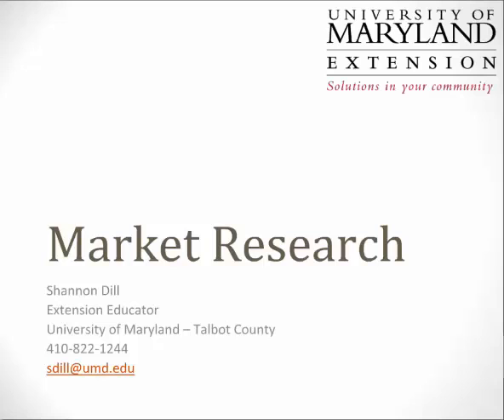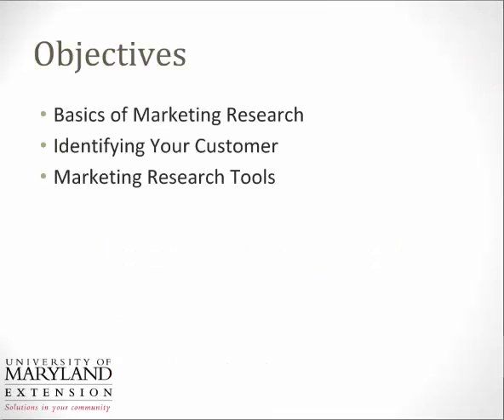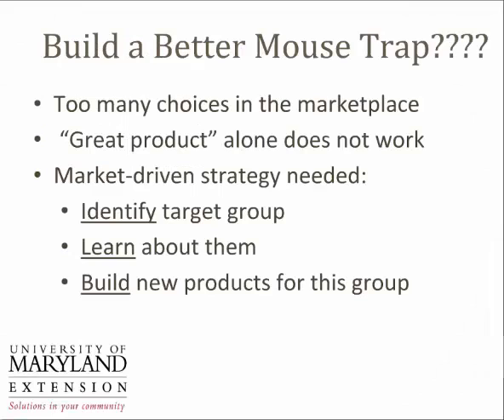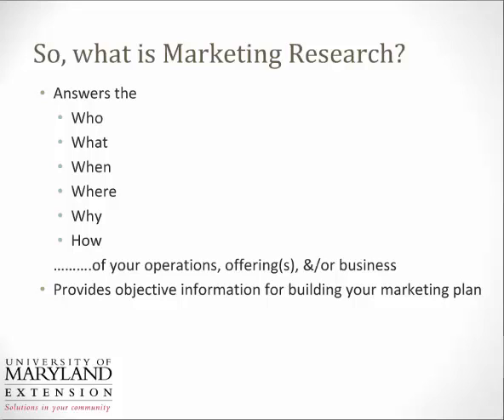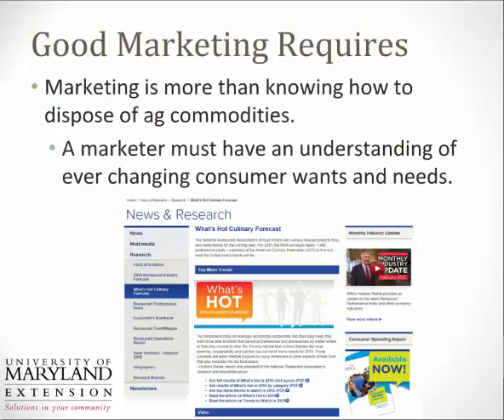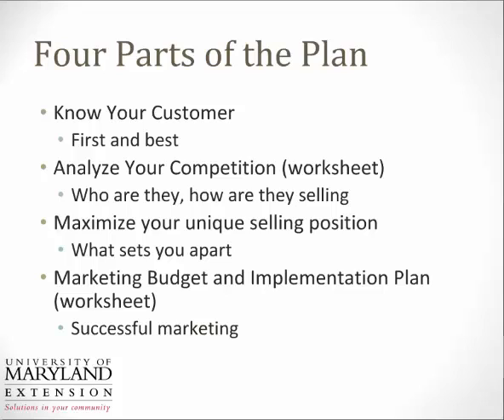Market Research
Market research is an important part of a marketing and business plan.  This webinar will review  the basics of marketing research, identifying a customer and market research tools